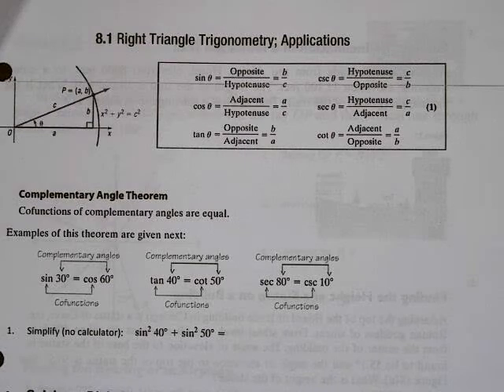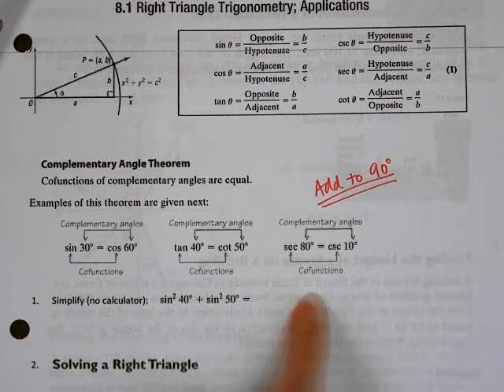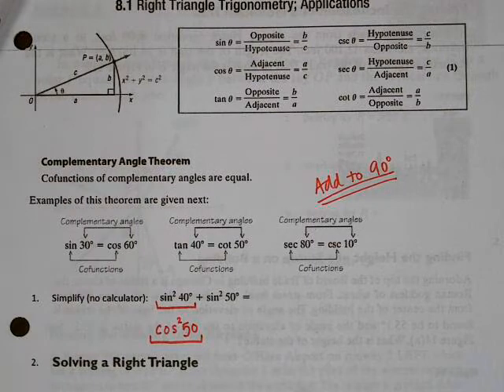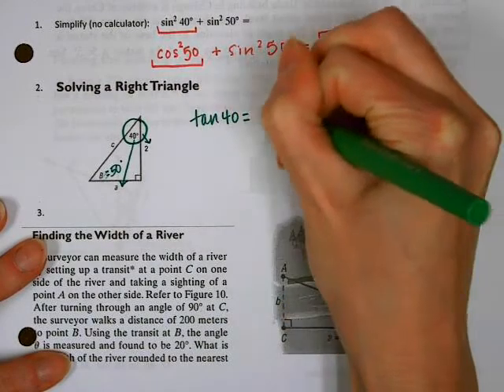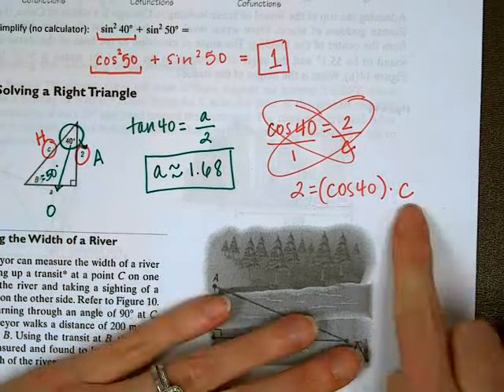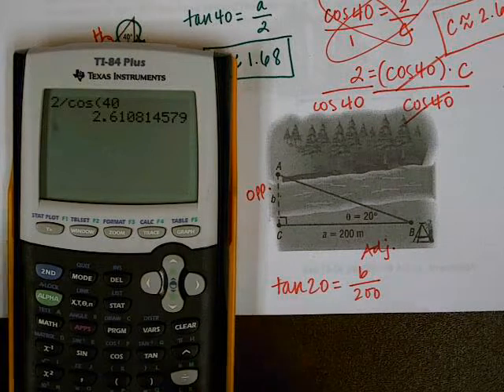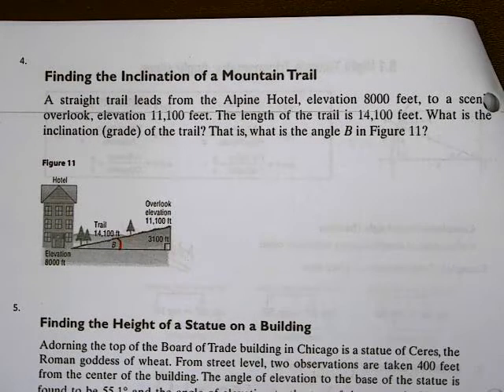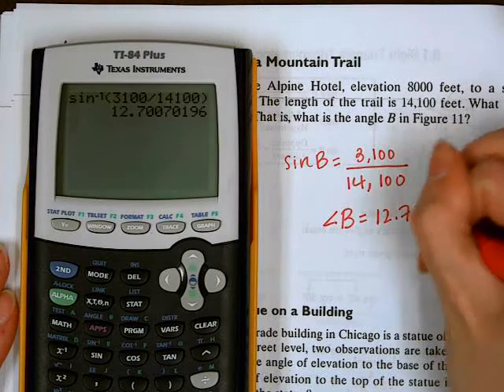8.1 Video Notes